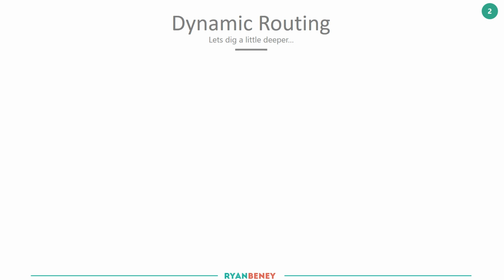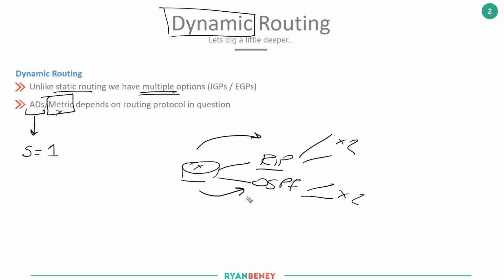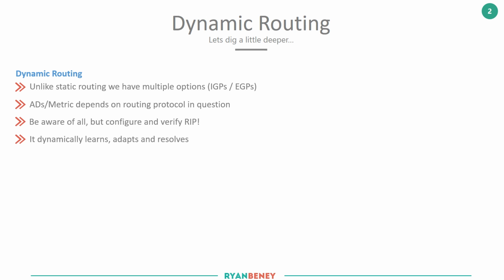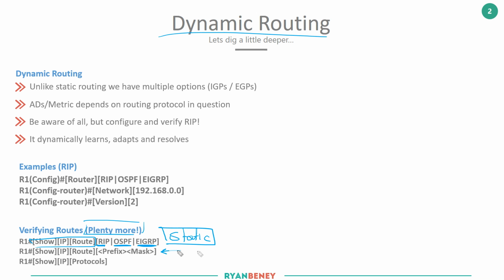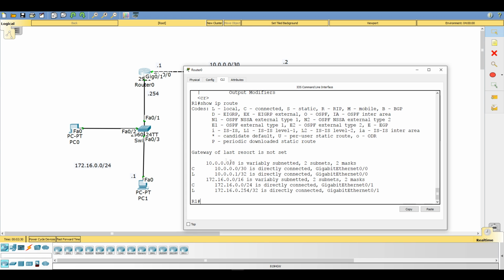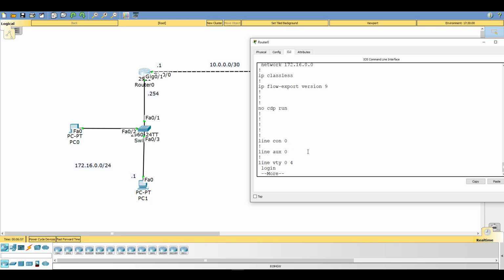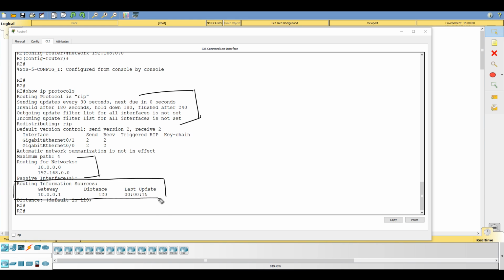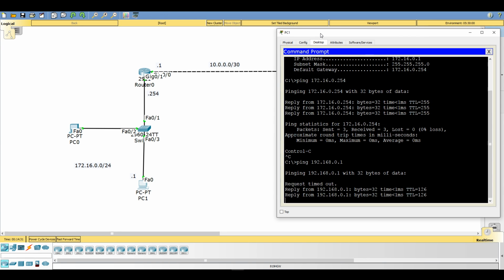Cisco - CCENT/CCNA R&S (100-105) - Dynamic Routing Overview & Basic RIP .32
Thirty-Second Video in a Series covering all elements of The Cisco Certified Entry Networking Technician (CCENT) 100-105 ICND1v3 which is the first part of the CCNA certification.

Blueprint Section: Routing Fundamentals

In the previous video, we reviewed static routing and before that why we need routing and the options we have.

In this video, we start by diving into dynamic routing in more detail understand what we need to know for the CCENT / ICND1 exam and why we may use it over static routing. After we review the configuration and verification in order to implement dynamic routing with most of our focus on RIP. Routing information protocol (RIP) is the only dynamic routing protocol within the CCENT / ICND1 that we need to be able to configure and verify. But it is vital we understand there are other protocols how some basic information relating to them

Lastly, just like in our static routing video. We jump into Packet tracer and configure RIP to achieve end to end reachability.

📚Books!  🎓🎓

📚Books 🎓🎓